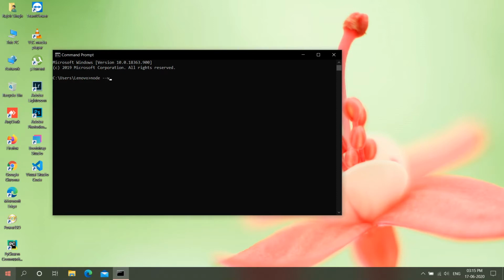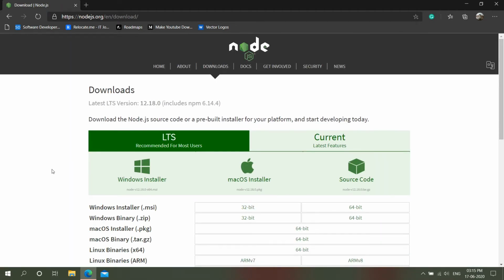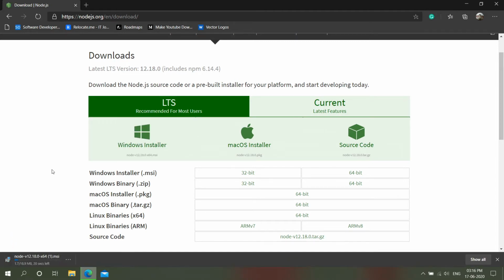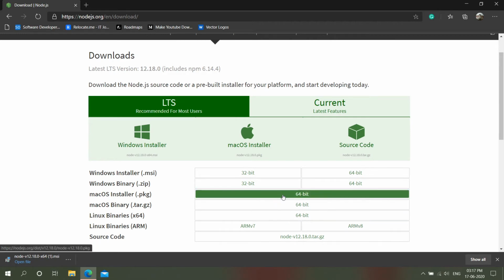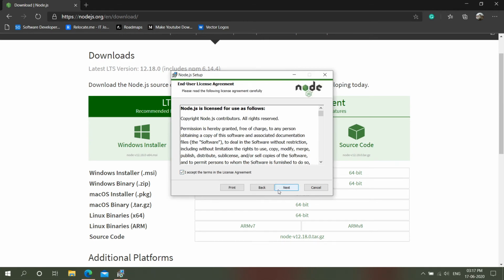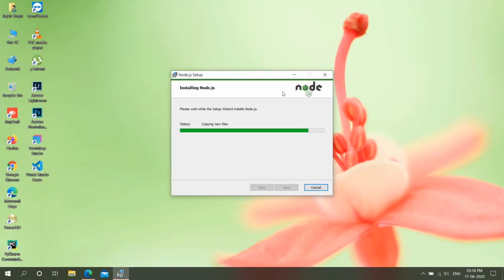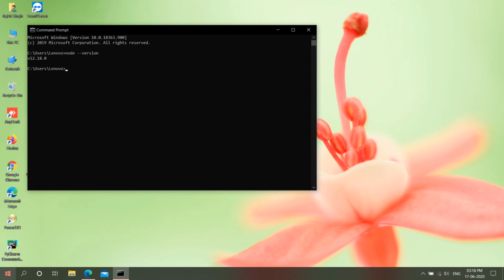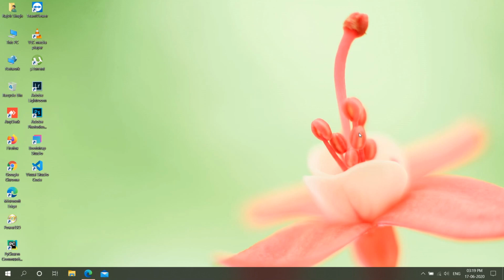How to Install Node Js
Node Js, a JavaScript server that helps in making handling server-side requests. Node is one of the leading servers that is being used to make Web Apps. A lot of front-end frameworks like Angular, React, Vue, and server-side frameworks like express, sails use node.

One of the unique features of the node is that it can be used to make lightweight web apps which is a lot easy to handle for servers to receive and
send data to the users or the client-side.